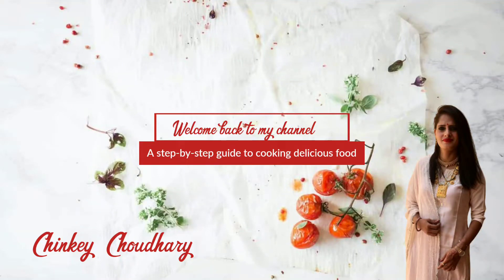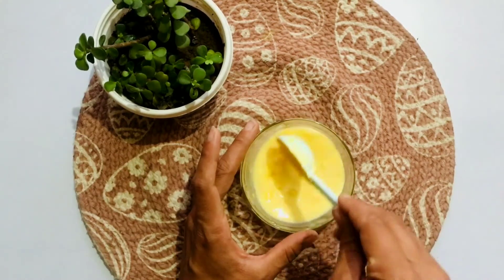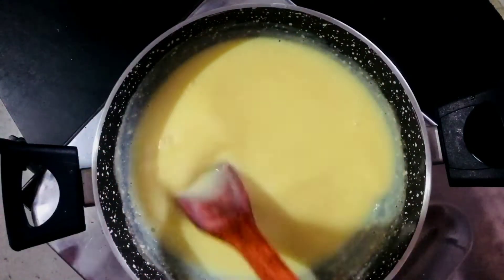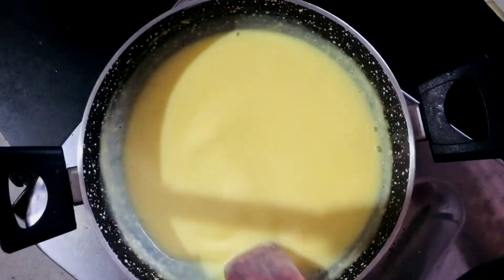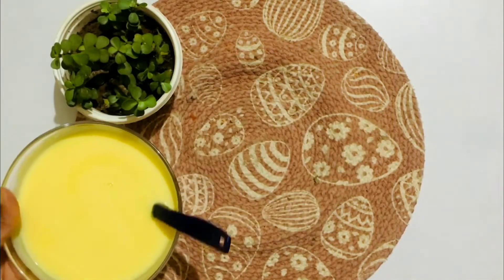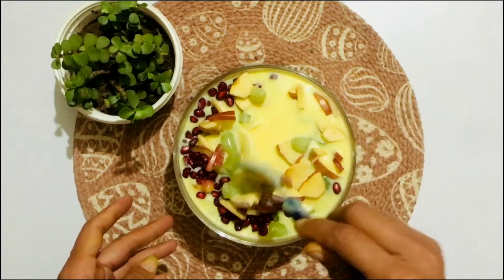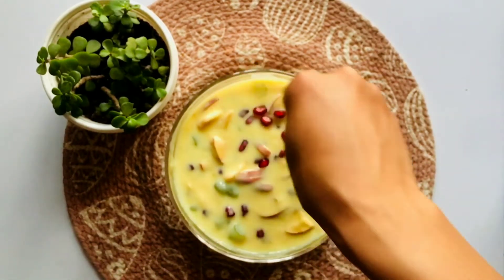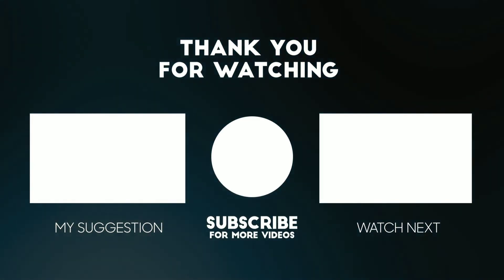Fruit Custard Recipe | Easy and creamy summer dessert | How to make fruit custard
Our today's recipe is Fruit Custard Recipe which is a Easy and creamy summer dessert. in this video we will learn How to make fruit custard at home.

INGREDIENTS
Custard powder 2 tbsps
Fruits of your choice except for the watery ones

You guys can also check out my Instagram page for more easy reel videos and recipes and follow me there.

Happy cooking!!!